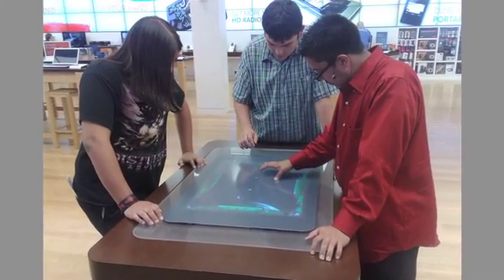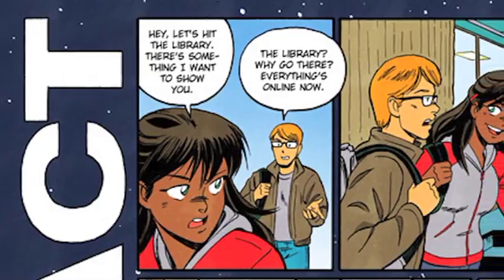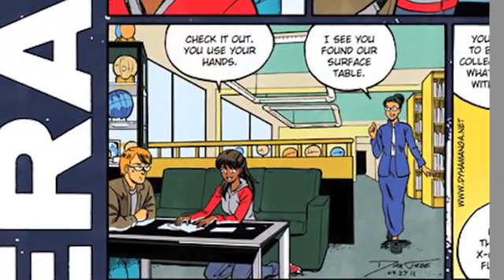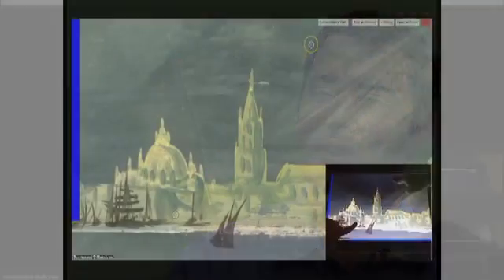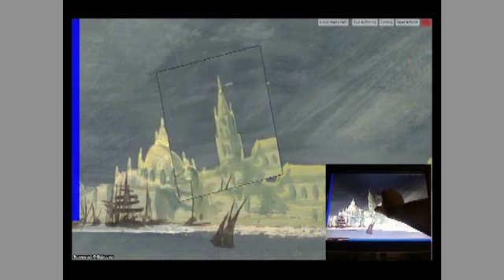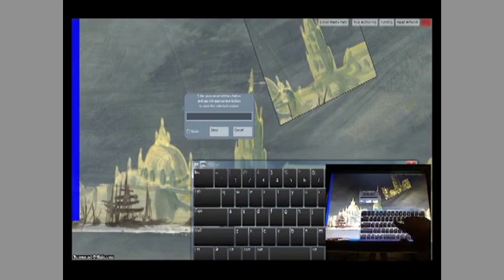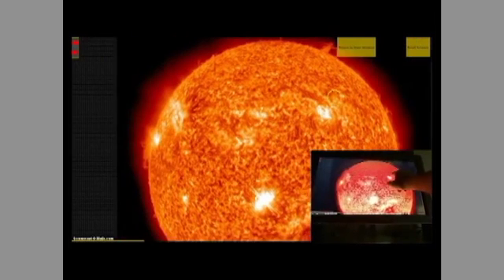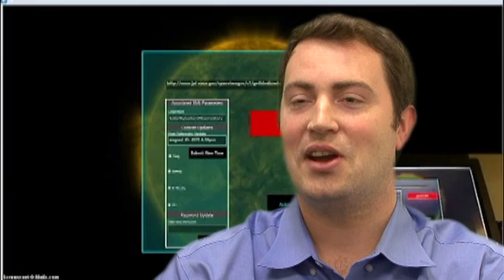Wolbach UX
Wolbach UX is gesture and touch-based technology adapted for scientific use at the Harvard-Smithsonian Center for Astrophysics (CfA) John G. Wolbach Library.

Produced by the Berkman Center for Internet & Society
Filmed and Edited by Daniel Dennis Jones with Rocky Acosta

Creative Commons music by Hugh Doolan Flickr photos courtesy of michaeljung boris marilink